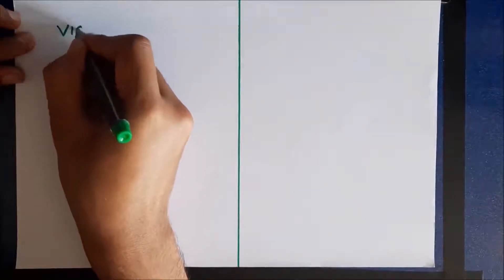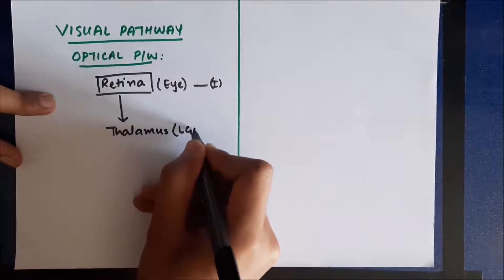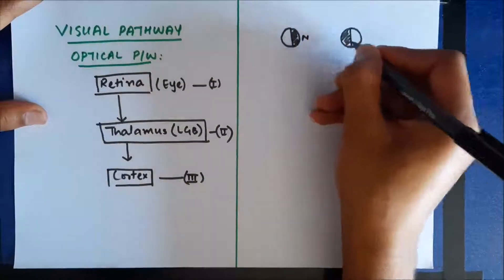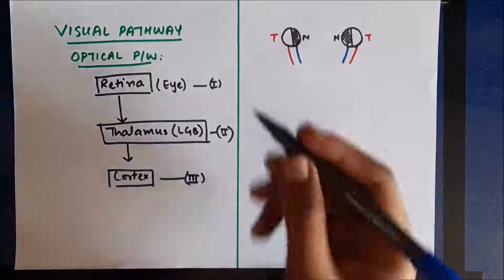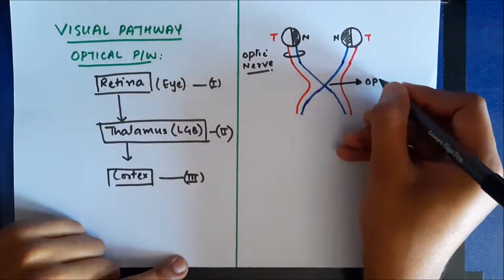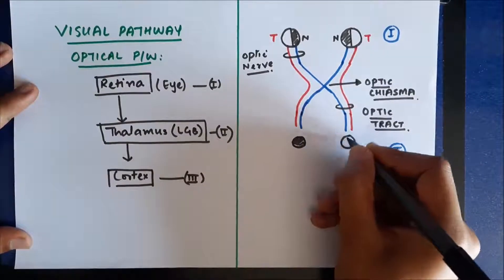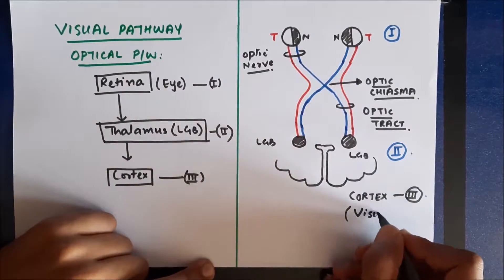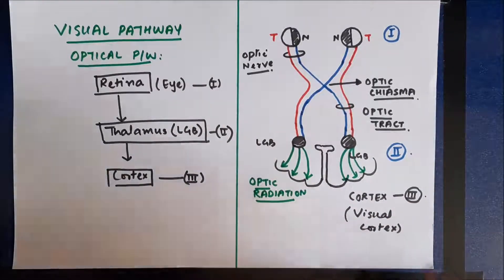Special Senses Physiology - Vision Part 3 The Visual Pathway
Revision of Control points in Visual Physiology
The Visual Pathway and various structures associated with it.